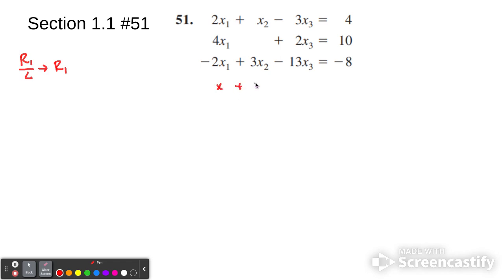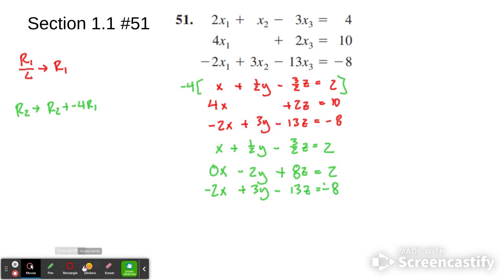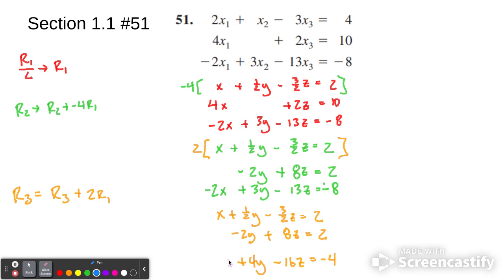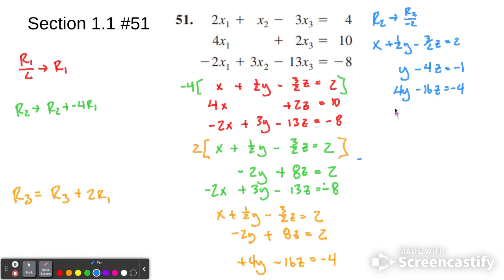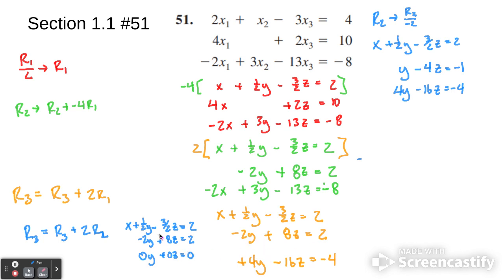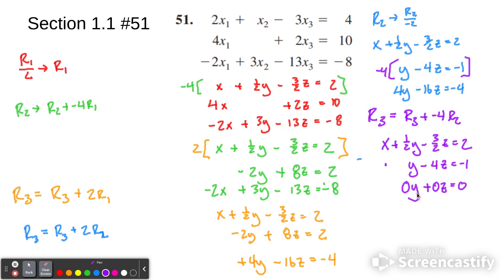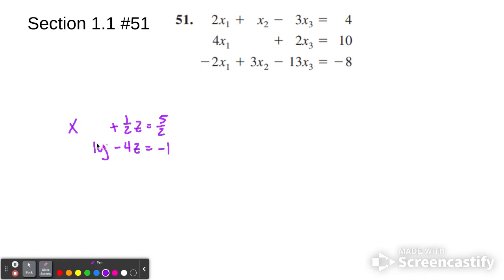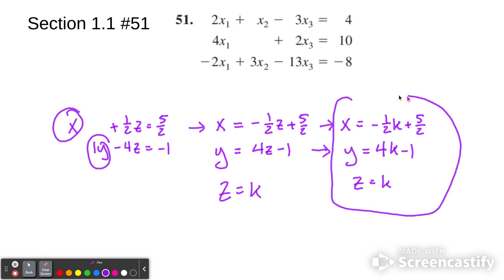MTH320 1.1_num51